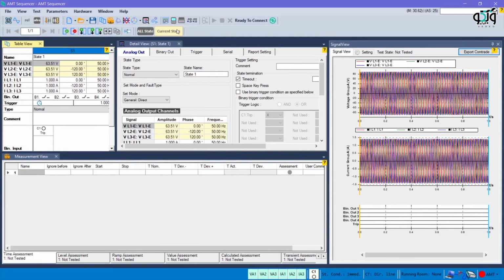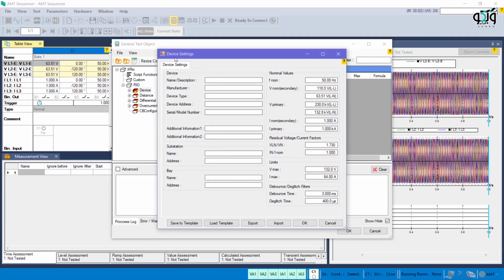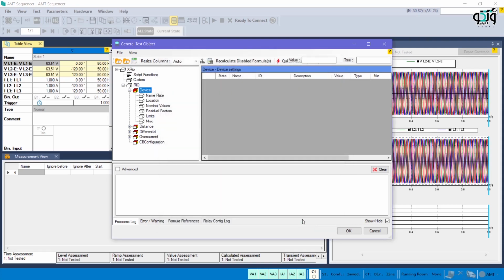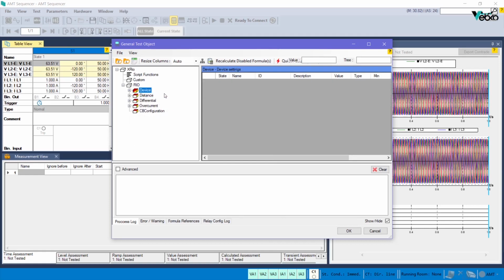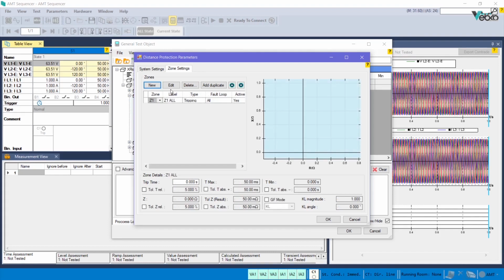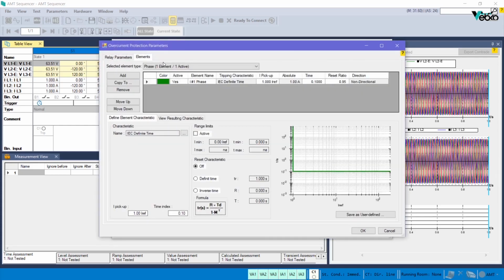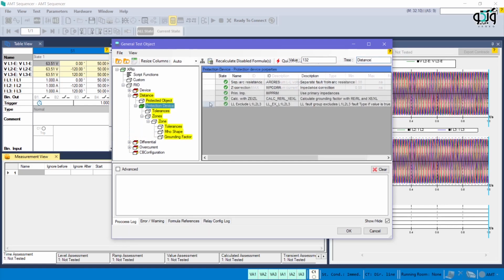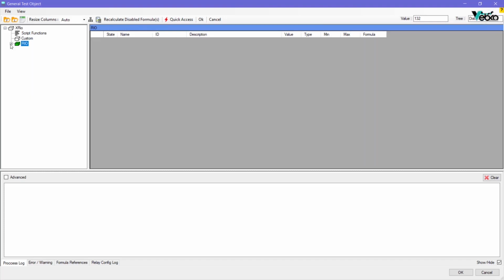Relay specification in Test Object | RELAY TESTER | ELECTRICAL ENGINEER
By clicking on “Test Object”, you can open the “General Test Object” page On this page, the settings related to “Object” or the device being tested are adjusted. In fact, this object can be a relay...